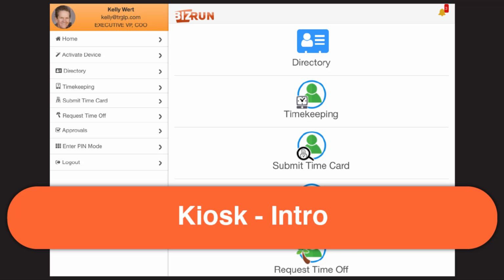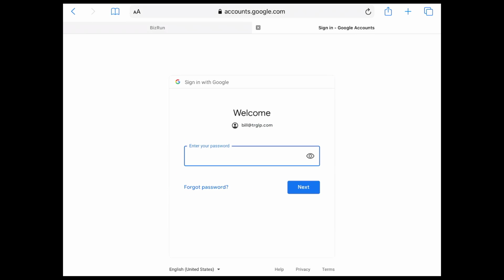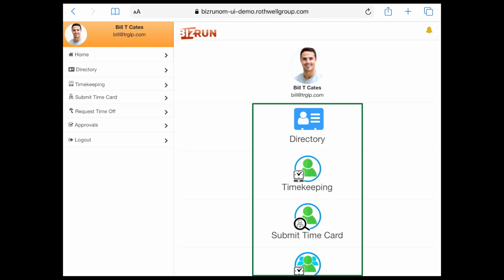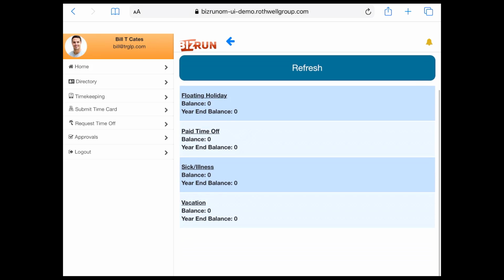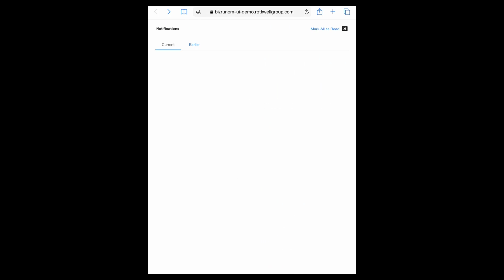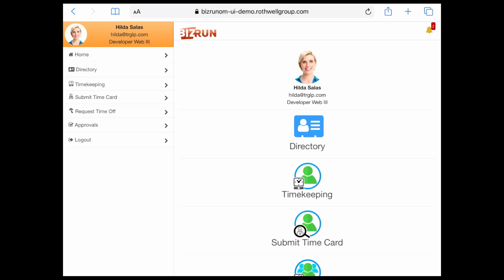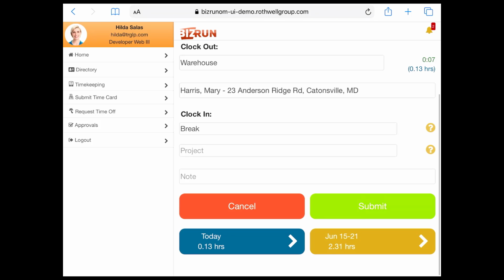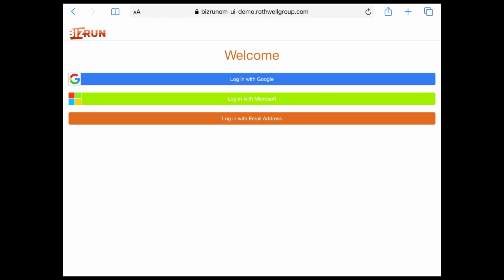BizRun - Kiosk (Intro)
This video will give you a brief introduction to using the Kiosk feature in BizRun, on an iOS device.

Set Up:  0:23
General features:  0:54
Example - Time Clock:  2:42
Auto log off:  3:13

Please check out some other videos that are related to this feature.